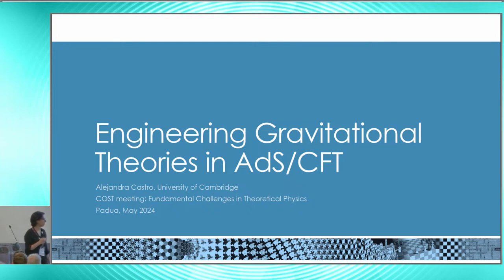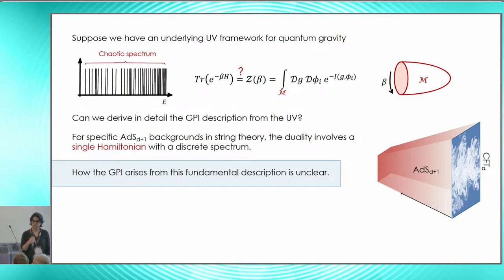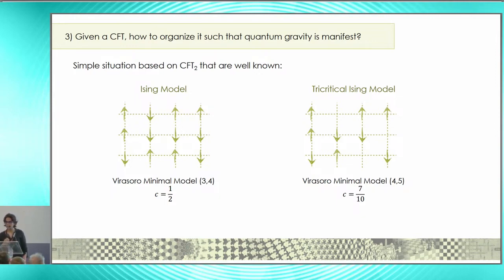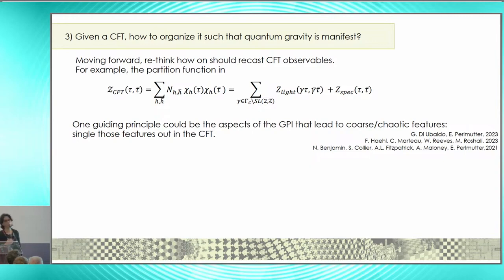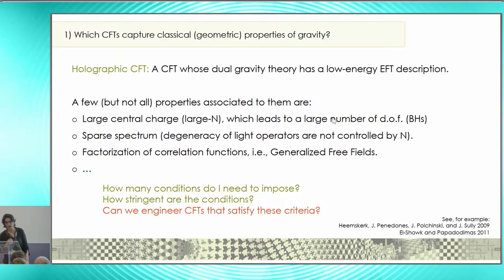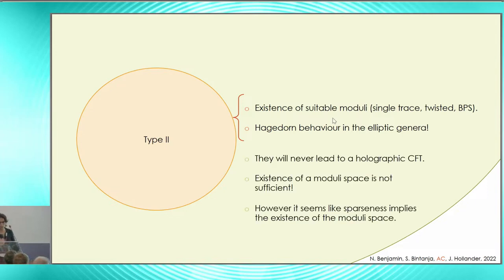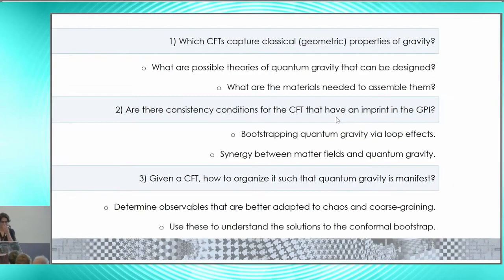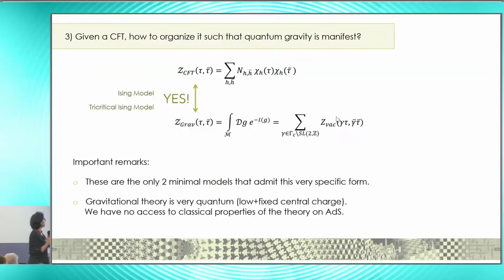Alejandra Castro - Engineering Gravitational Theories in AdS/CFT